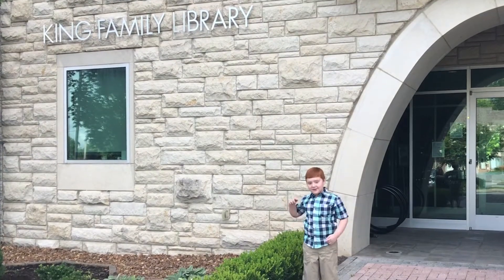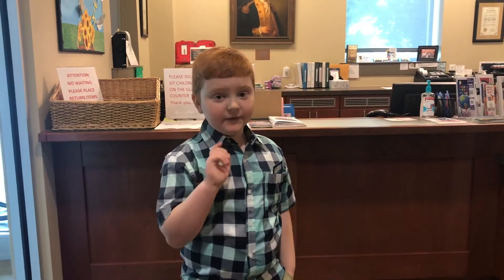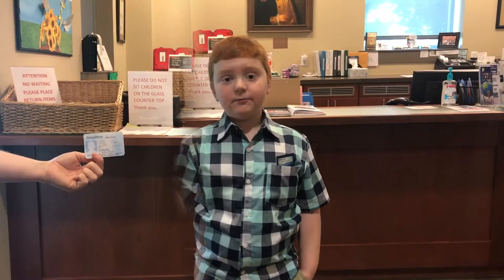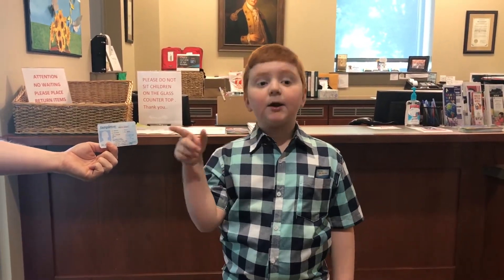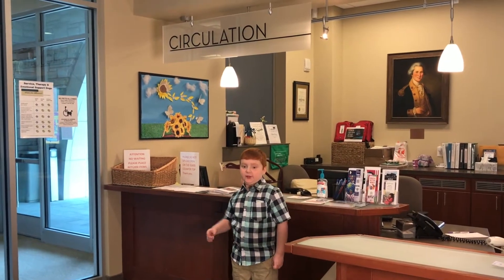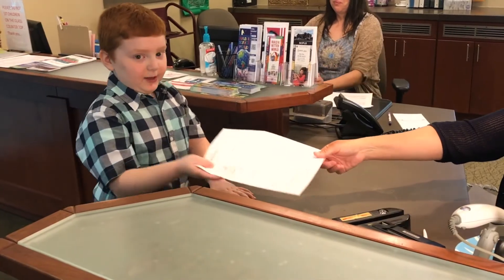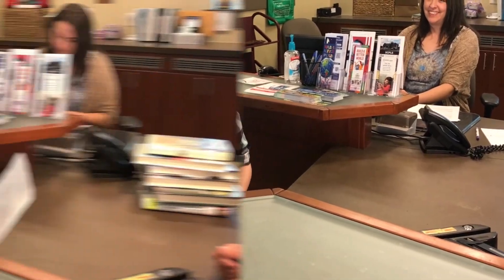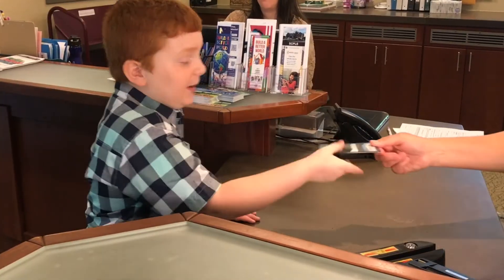How to get a Library Card